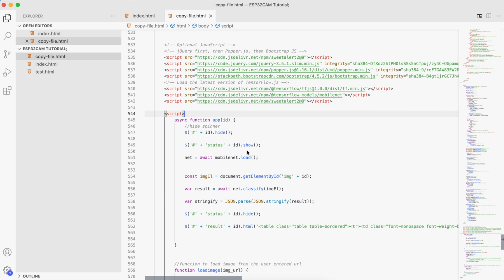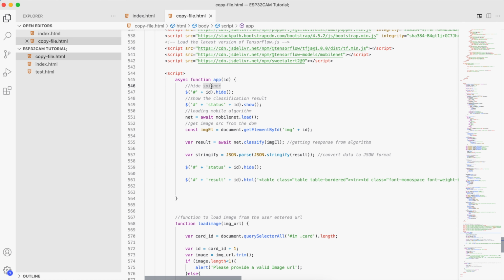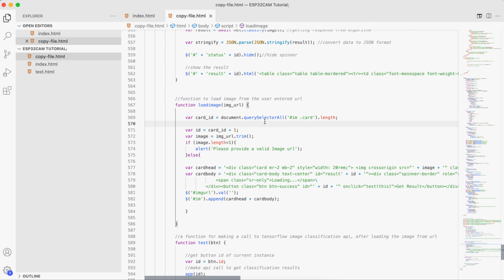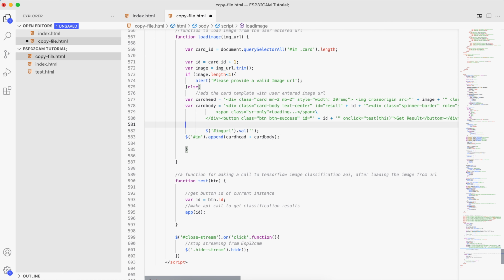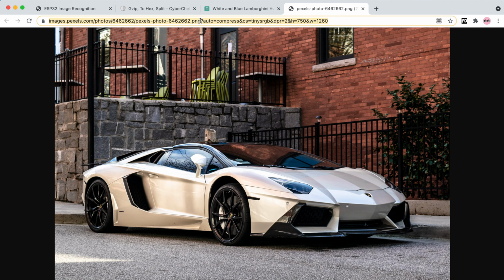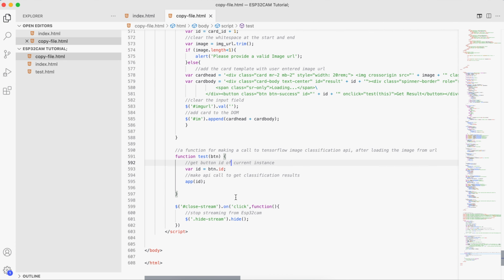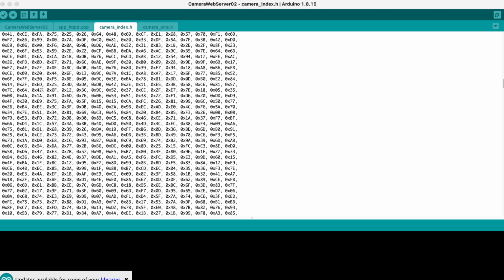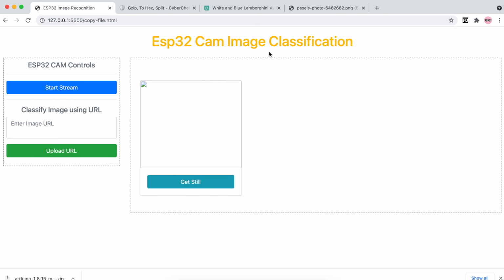Esp32cam tensorflow js Tutorial 12 [final part]